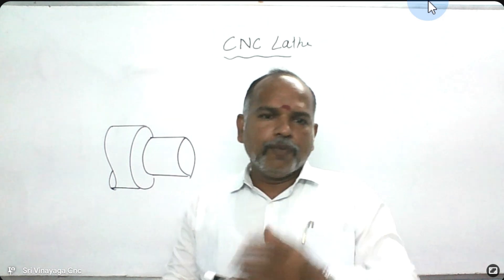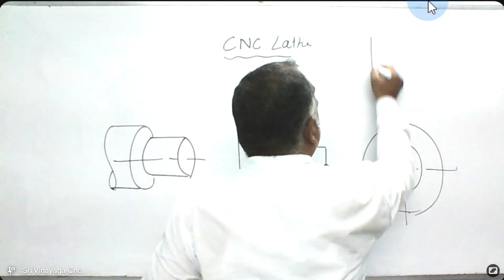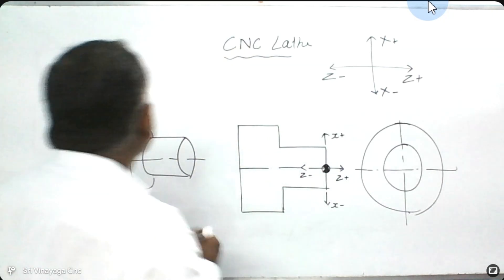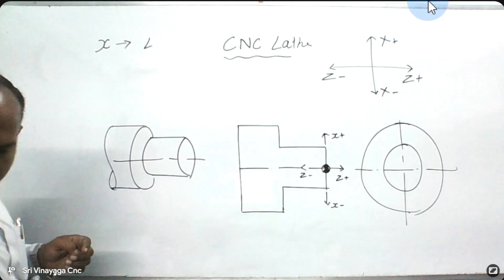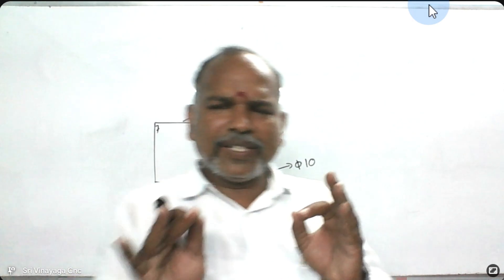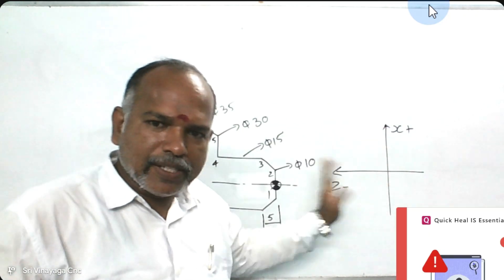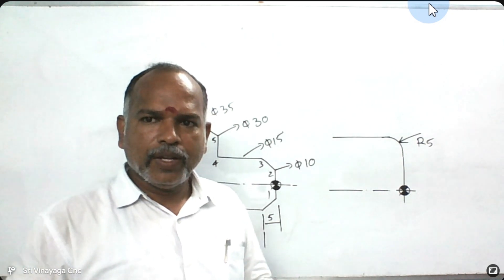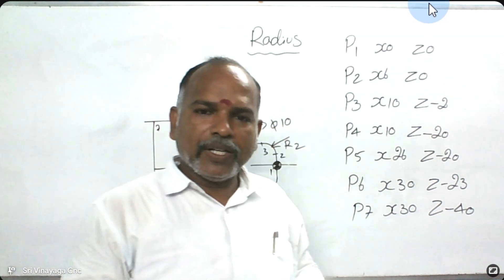CNC PROGRAMMING IN ENGLISH - CNC LATHE LESSON 1 - AXIS MOVEMENT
FOR ONLINE AND OFFLINE CNC CAD CAM TRAINING CALLPH : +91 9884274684, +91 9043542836